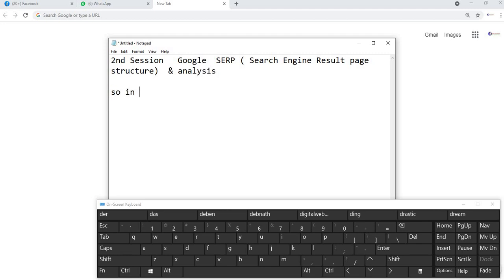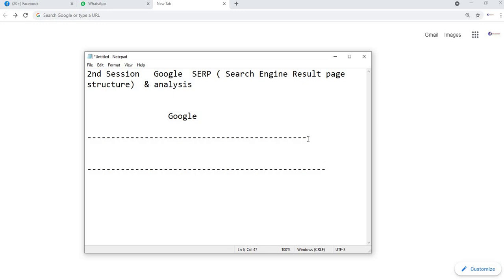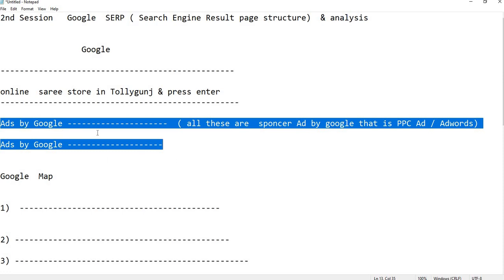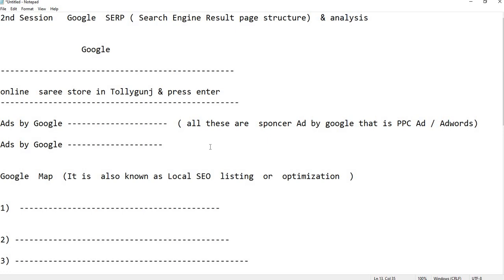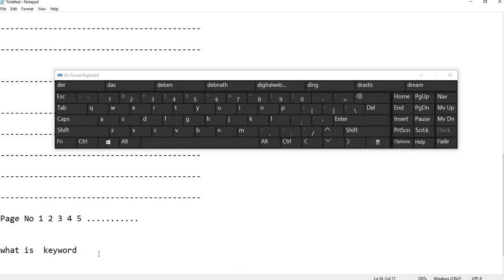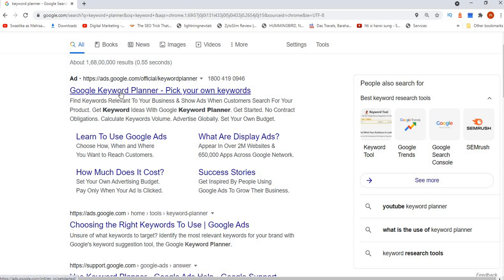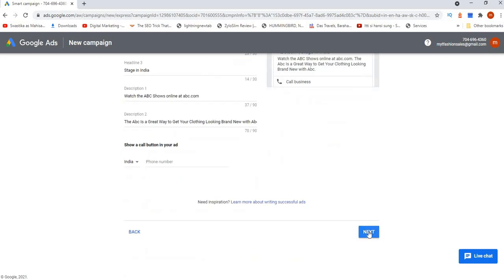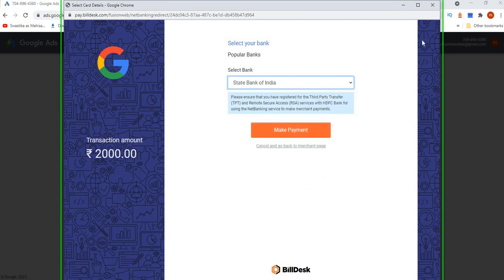2nd Session - Google SERP Search Engine Result page structure & Keyword analysis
This is the second session of our student Tinni of her SEO class where we are covering Google  SERP  Search Engine Result page structure  &  Keyword analysis